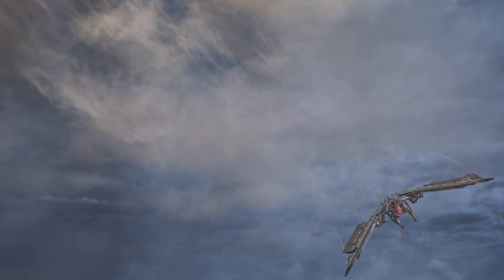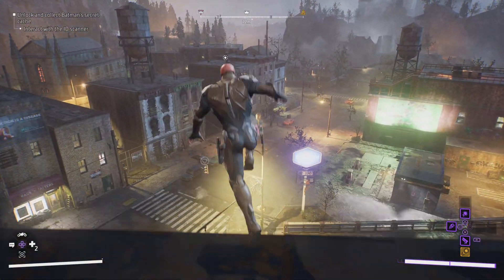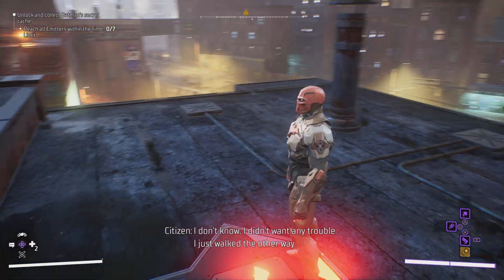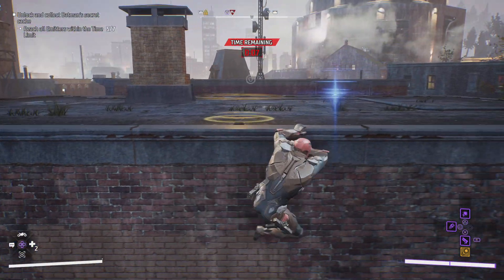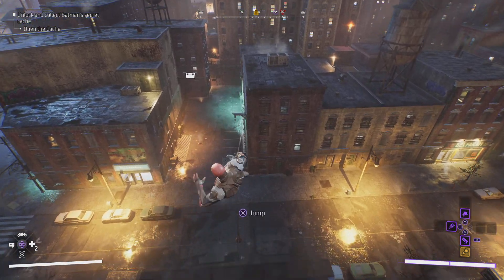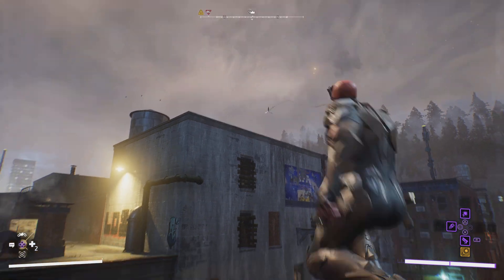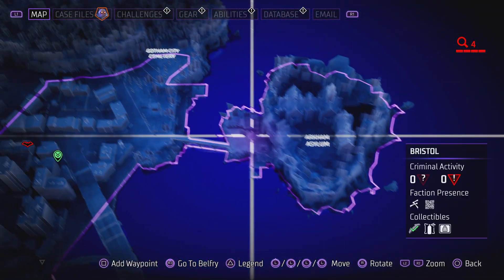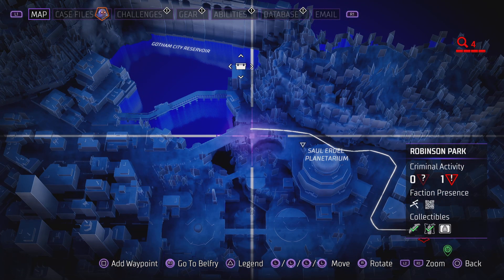Gotham Knights: Secret Cache (Bristol Area)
Walk through, how to, game play